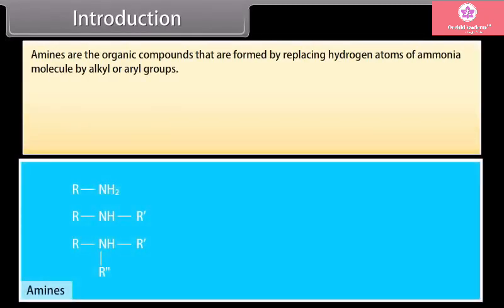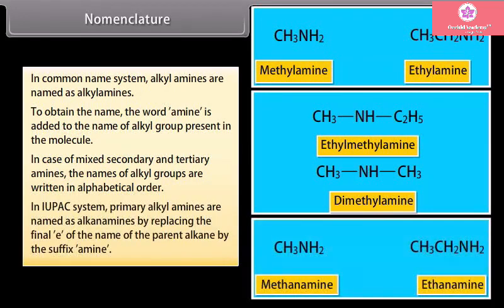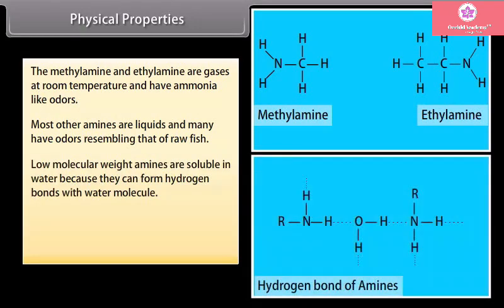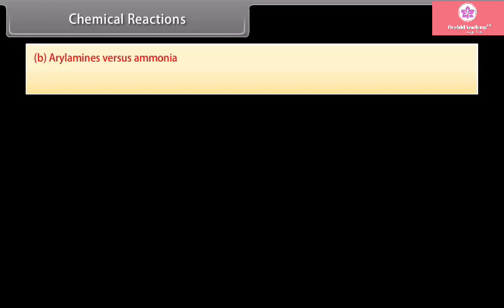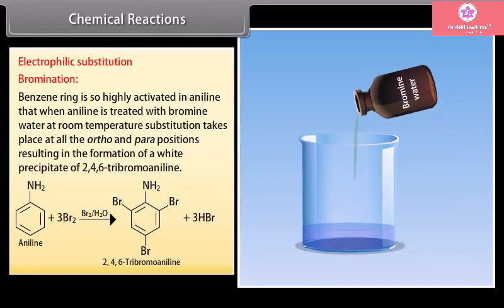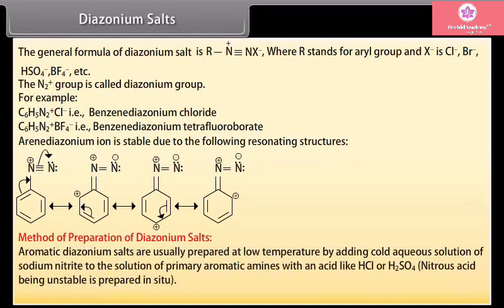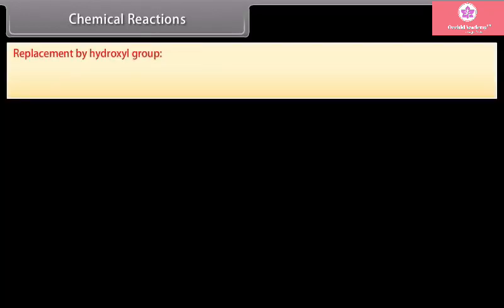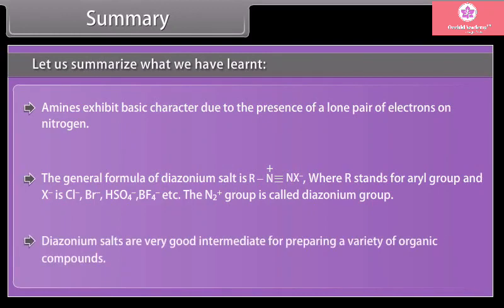Class 12th Chemistry - Amines I CBSE I Chapter 13 I Chemistry I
Feeling stuck in Chemistry? Get the help you need with 12th Chemistry Online Coaching! Our experienced coaches are dedicated to helping you reach your full potential, guiding you through all concepts and providing you with personalized feedback. With our interactive sessions and practice tests, you'll be able to ace your exams with ease. Take the next step in your education journey today - enroll in 12th Chemistry Online Coaching!

iOS users- enter Org Code- PVSQZ